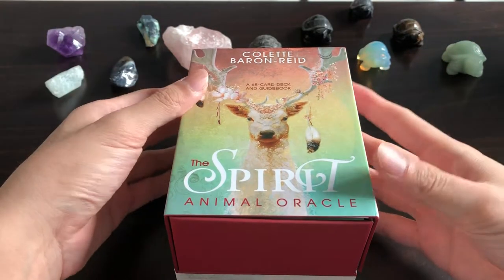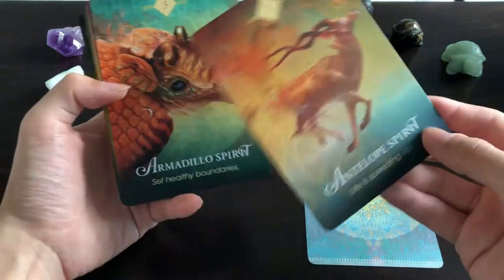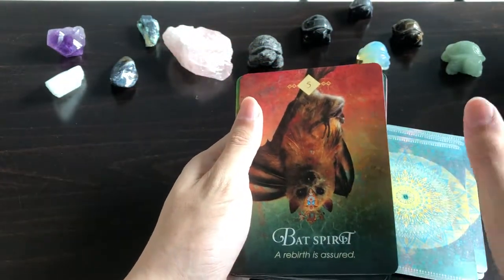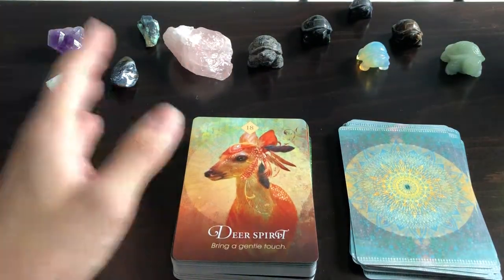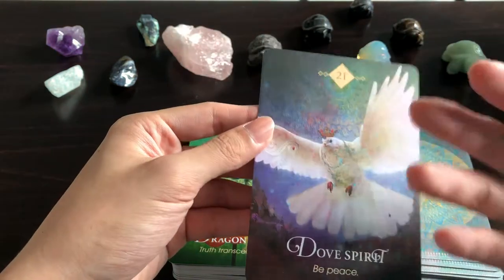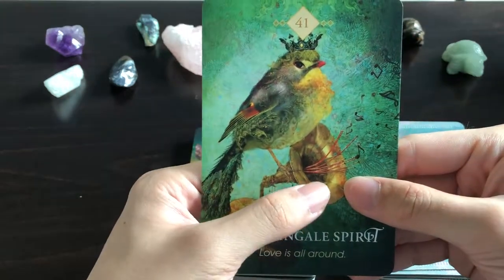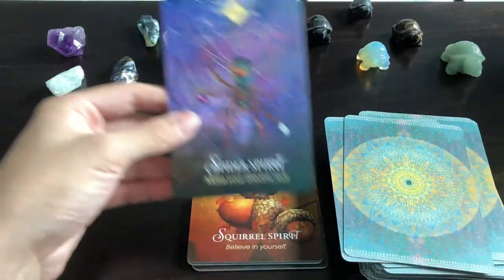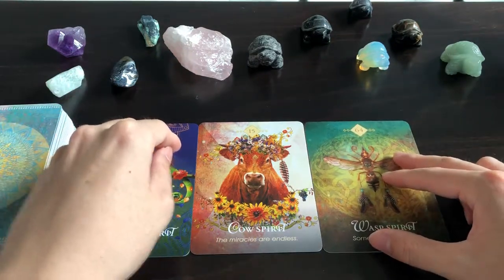The Animal Spirit Oracle UNBOXING + REVIEW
In my second ever full-length video, I will be reviewing The Animal Spirit Oracle by Colette Baron-Reid.